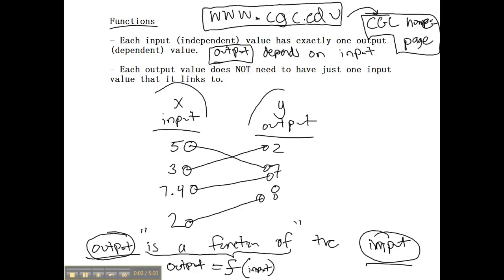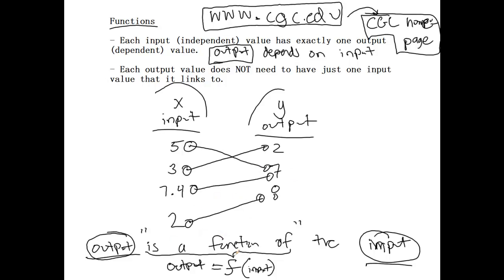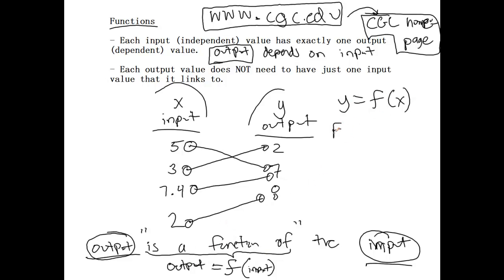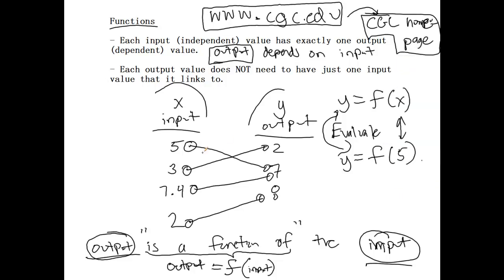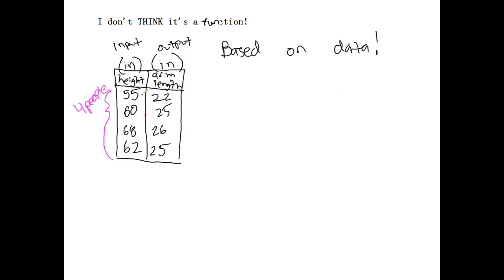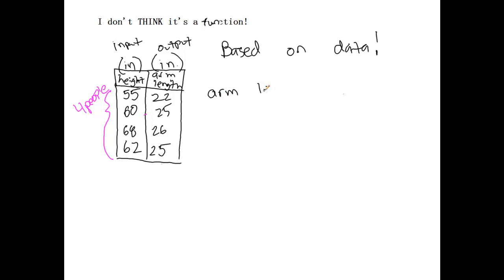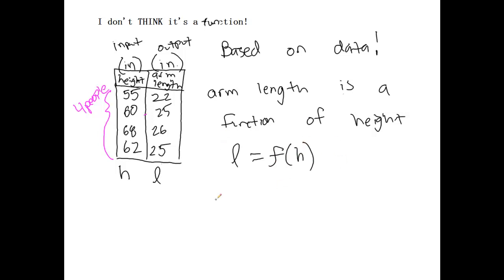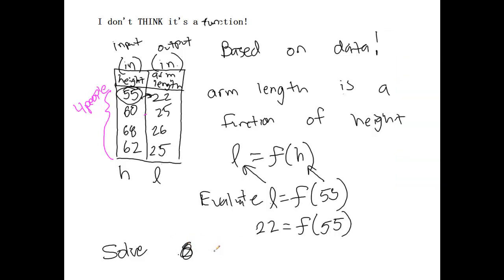Functions (Part 2)